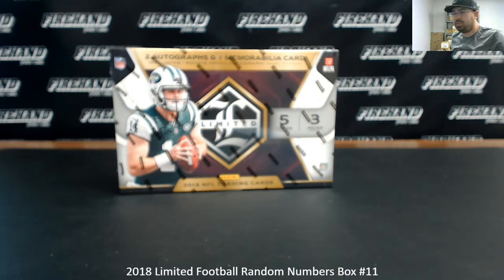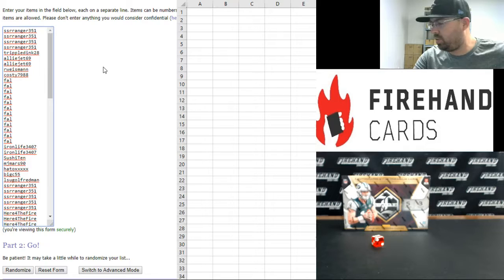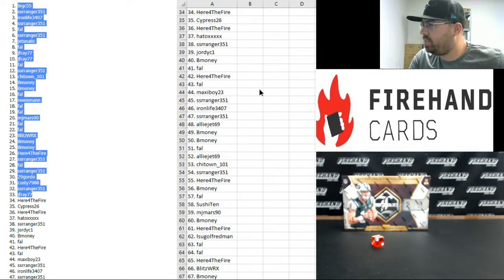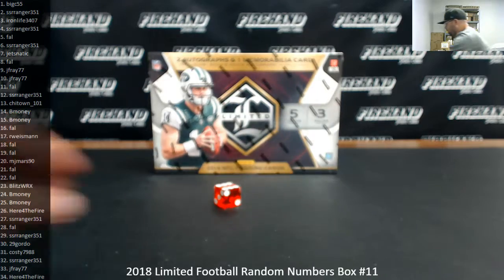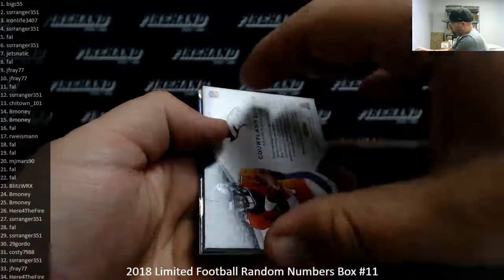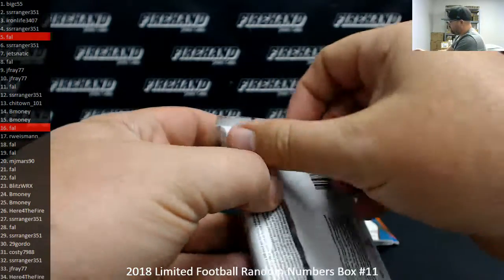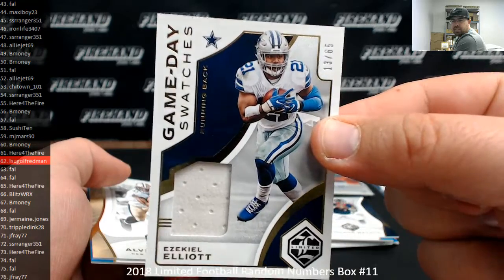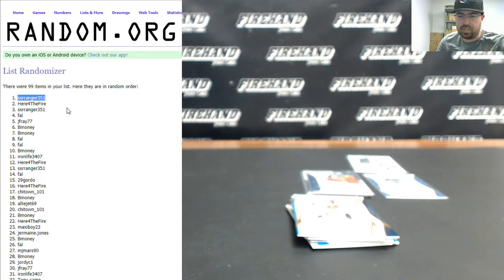4/12/2019 2018 Limited Football Random Numbers Box #11